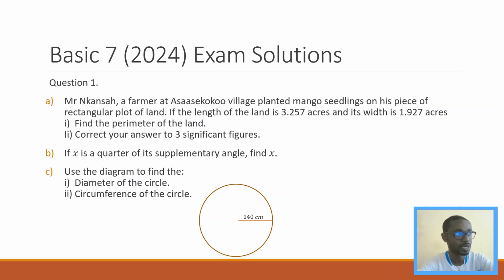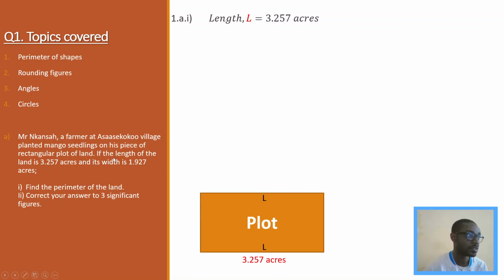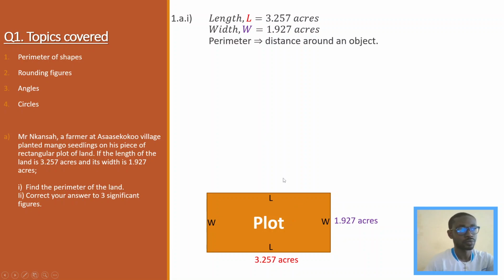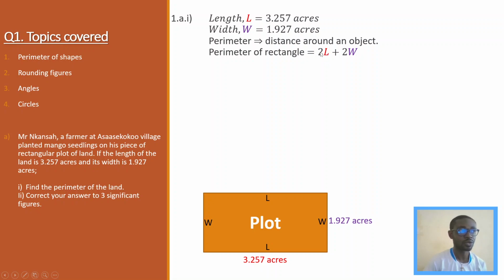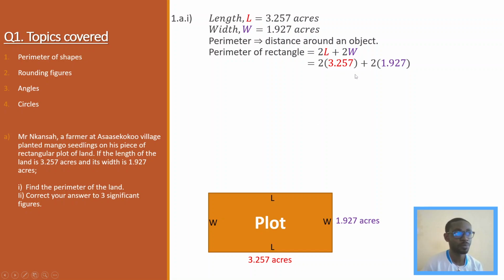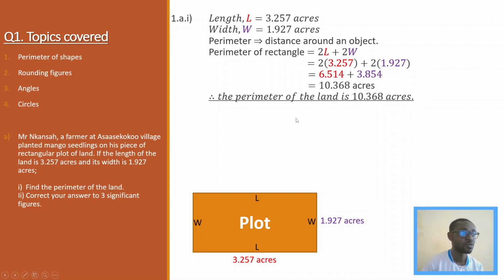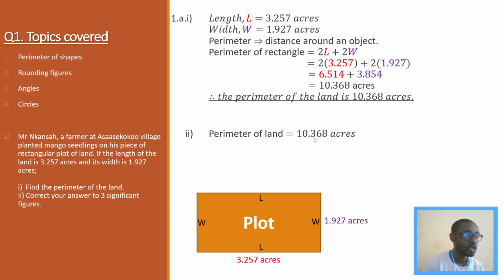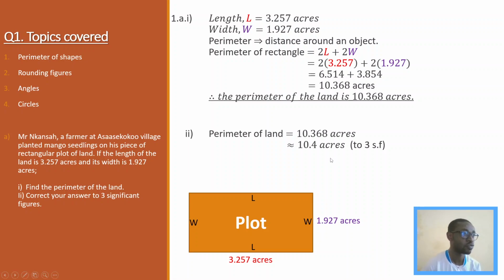Basic 7 - Question 1a, Perimeter - (2024 Term 3 Exam Solutions)